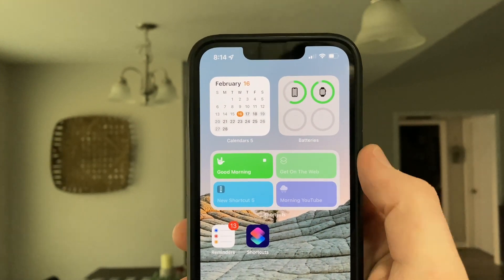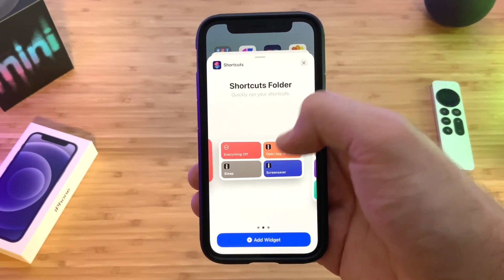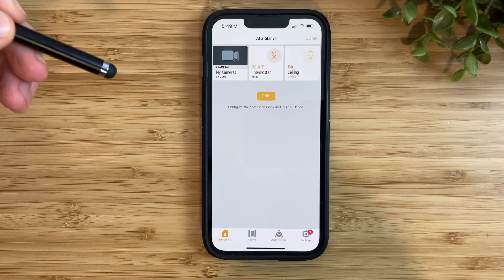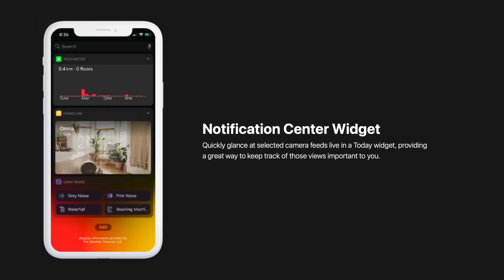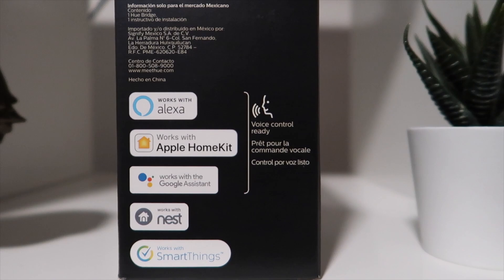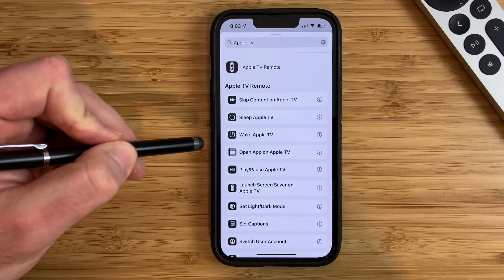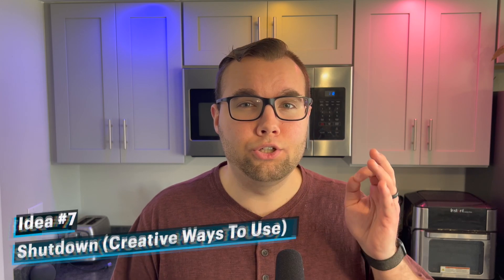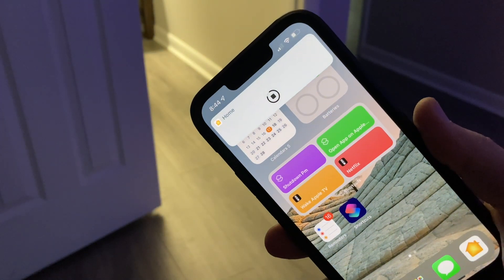7 EASY Siri Shortcut Ideas for Beginners + How To Setup!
Here are 7 basic yet useful Siri Shortcut ideas you can easily create for your smart home and creative ways to run them.

[⏰ CHAPTERS ⏰]
0:00 - Intro
0:32 - 1. HomeKit Widgets
1:36 - 2. AirPlay to HomePods
2:21 - 3. View live feed of ALL HomeKit Cameras At Once!
4:06 - 4. Alarm turns on lights
5:17 - 5. Control Non-HomeKit Devices with Siri
6:30 - 6. Quickly Launch Apple TV Apps
7:09 - Skillshare
8:14 - 7. Shutdown (Creative Ways To Use)

[🔗 VIDEO LINKS 🔗]
☀️ Good Morning
🚀 AirPlay to HomePods
🏠 Music Everywhere
👀 View live feed of ALL Cameras
📲 HomeCam app
⏰ Alarm turn on lights: (Built in iOS, unable to share)
💥 Quickly Launch Apple TV Apps

🔊 HomePod mini videos
📺 Apple TV videos